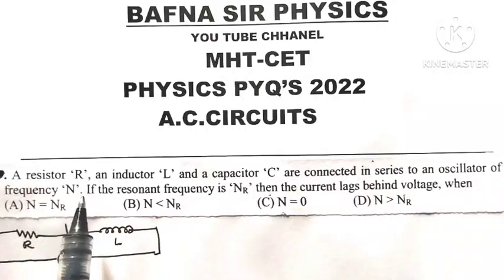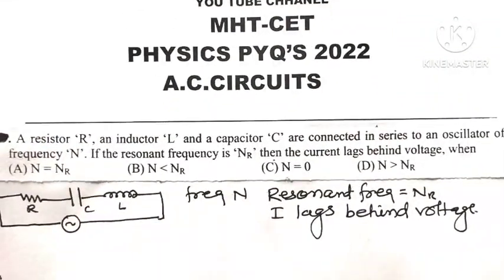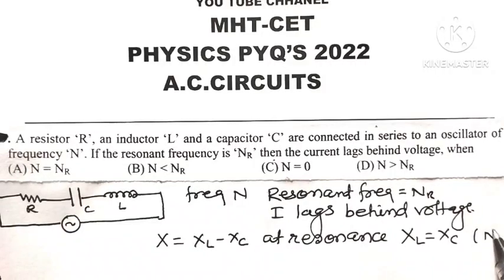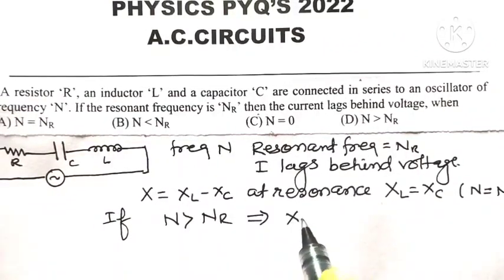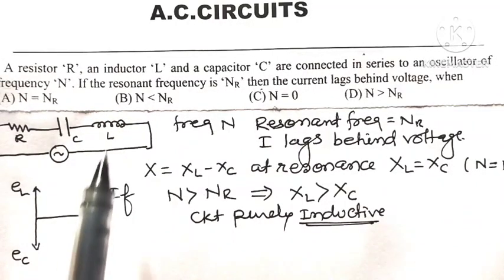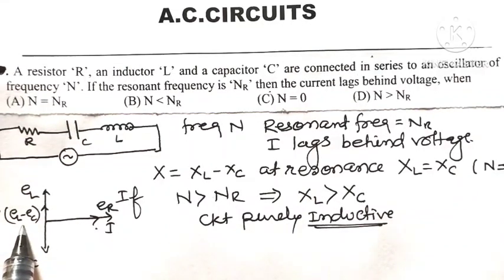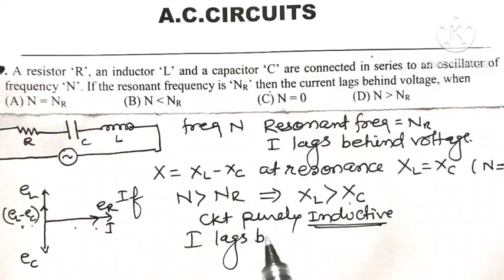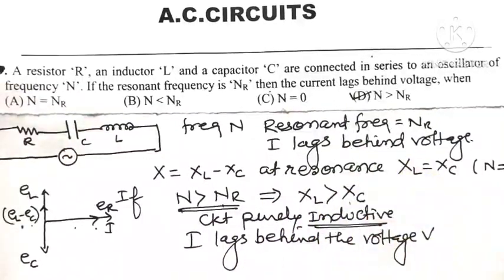MHT CET PHYSICS MCQ| PYQ 2022| AC CIRCUITS | BAFNA SIR PHYSICS